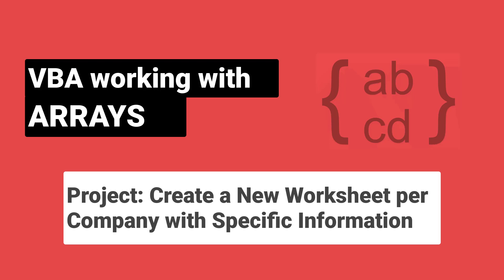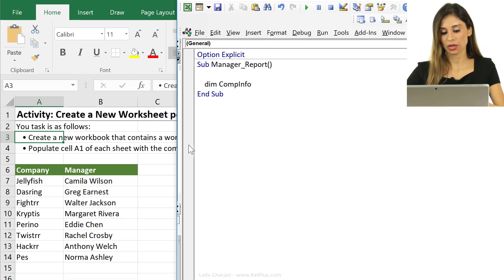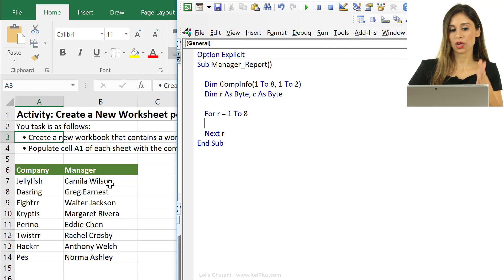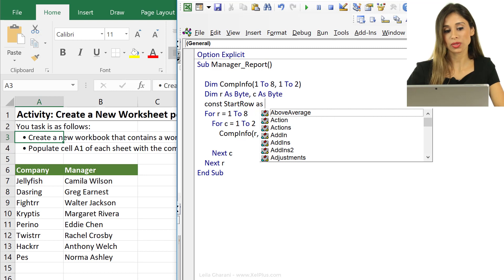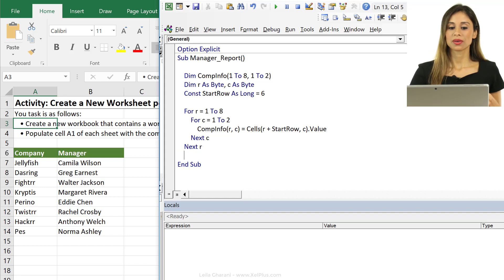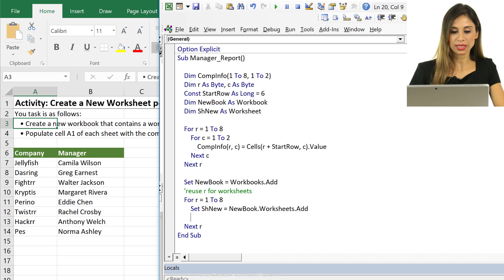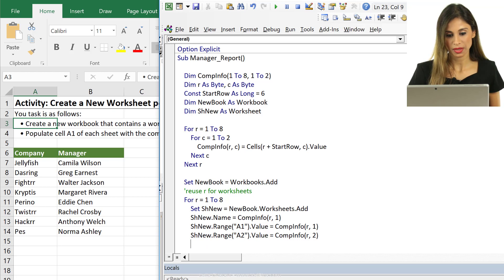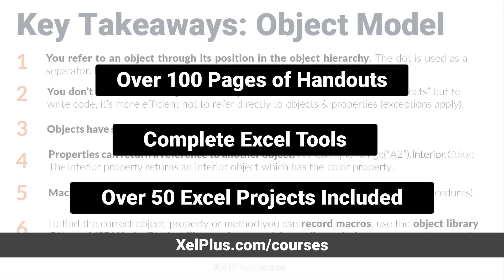Create Excel Workbooks Worksheets Automatically with Excel VBA Arrays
Discover how to create a custom Excel workbook using VBA in our step-by-step tutorial. Perfect for beginners and intermediate users, this video guides you through the process of making a workbook with a separate worksheet for each company listed in your Excel sheet.

Learn how to:
▪️ Use arrays for efficient data handling.
▪️ Loop through rows and columns to manipulate data.
▪️ Create a new workbook with individual sheets for each company.
▪️ Populate sheets with company and manager names.

🔑 Key Features:
▪️ Easy to Follow: Clear, step-by-step instructions.
▪️ Practical Use of Arrays: Learn to use two-dimensional arrays in Excel VBA.
▪️ Workbook Customization: Automatically create a new workbook with specified data.
▪️ Real-World Example: Apply these techniques to manage company data efficiently.